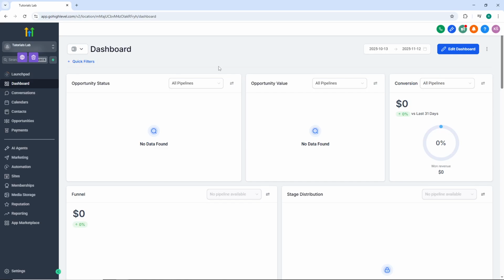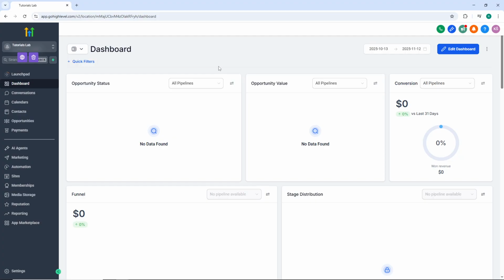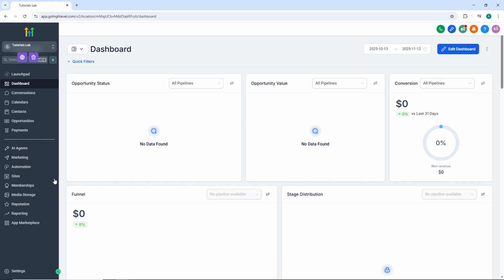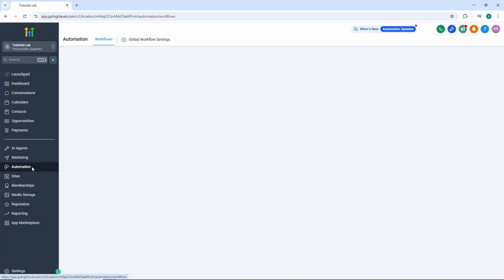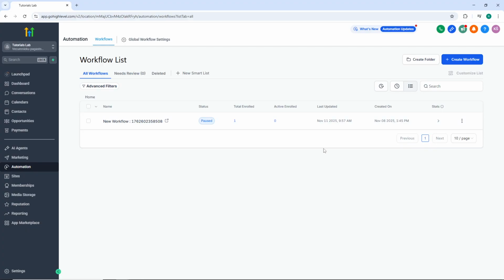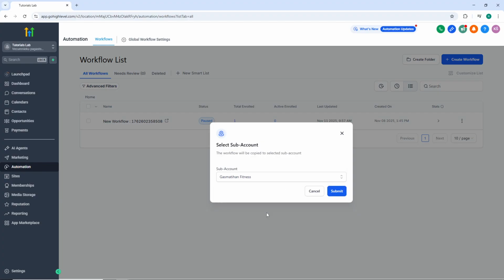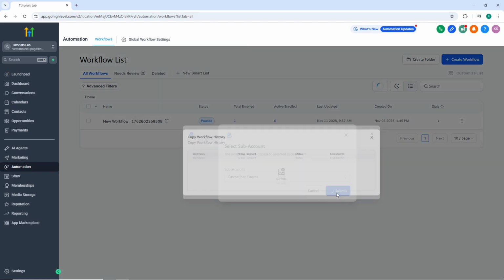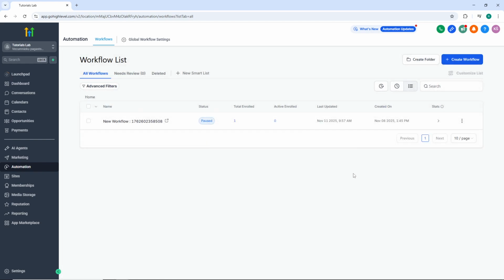How To Copy Workflows Across Sub-Accounts In GoHighLevel (Tutorial 2025)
Along the way, you'll learn copy GoHighLevel workflows across sub-accounts, transfer GHL automations between accounts, duplicate GoHighLevel workflows to sub-accounts, how to move GHL workflows to new sub-account, GoHighLevel agency account workflow migration, share GoHighLevel workflows across sub-accounts, setup GoHighLevel workflows in multiple sub-accounts, GoHighLevel copy automation from one account, best way to copy GoHighLevel workflows, GoHighLevel sub-account workflow transfer tutorial, migrate GoHighLevel workflows between agency accounts, duplicate GoHighLevel automations for clients